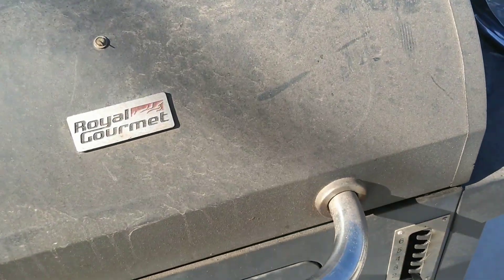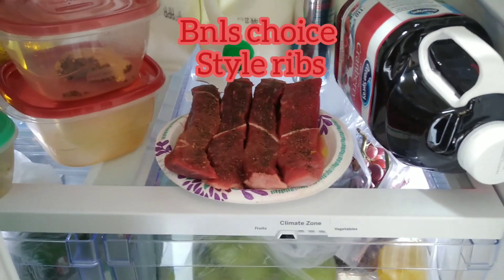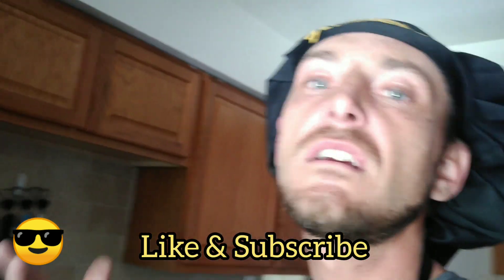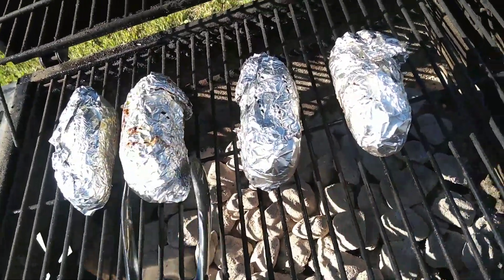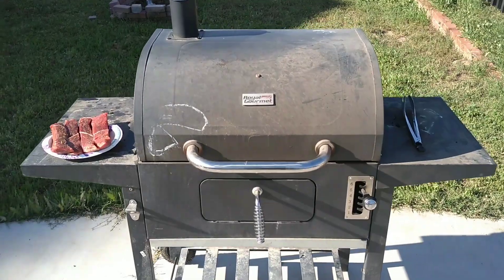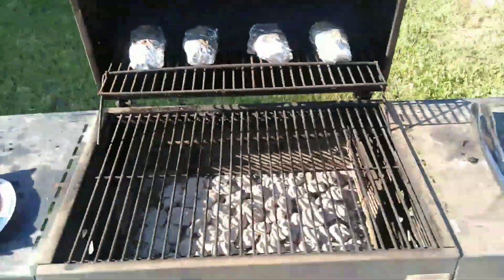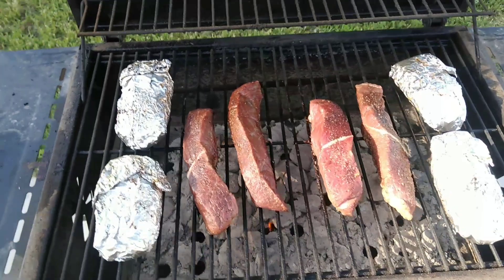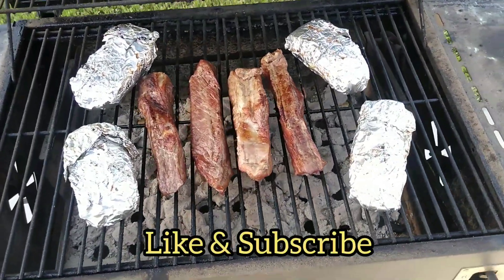Grilling with the kids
Grilled baked potatoes, bnls choice style ribs